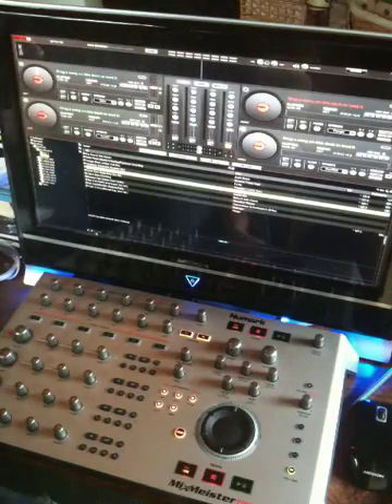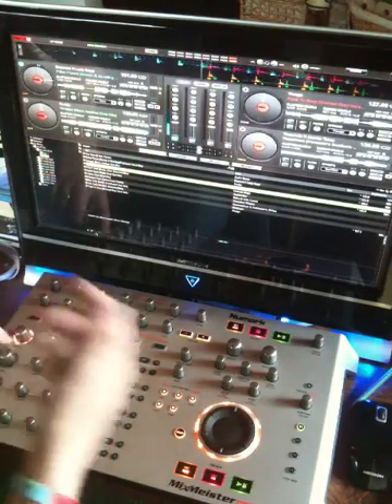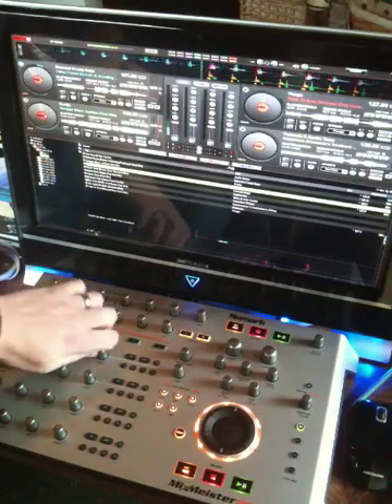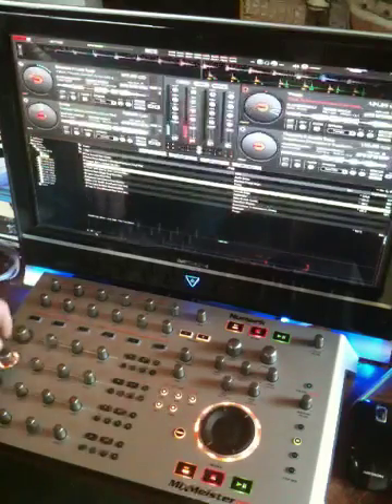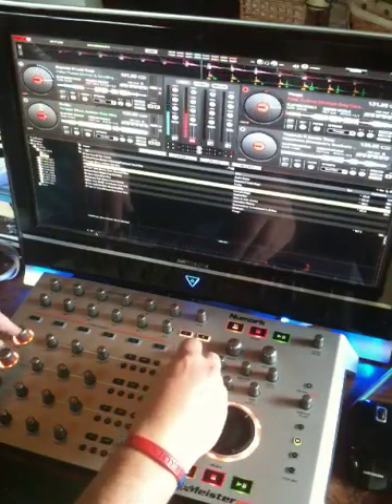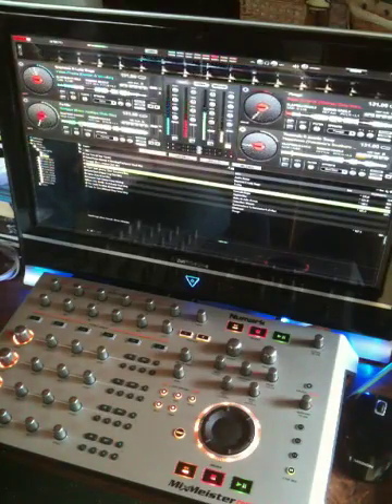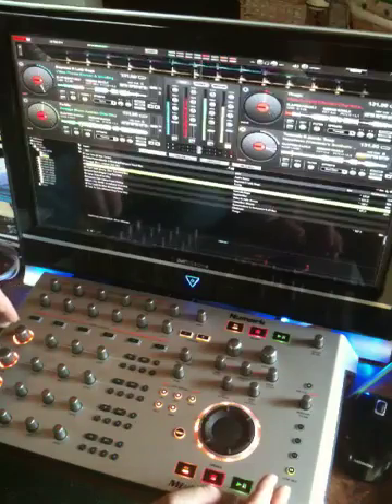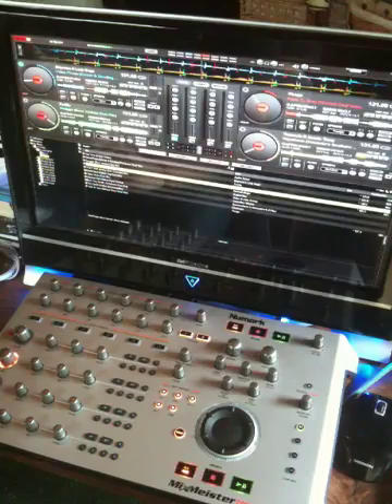Virtualdj 7 / Mixmeister Controller Video 2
Short video showing the Mixmeister Controller mapped to Virtualdj 7.

Please note: The mapping files are only available downloads section, for registered Pro users.